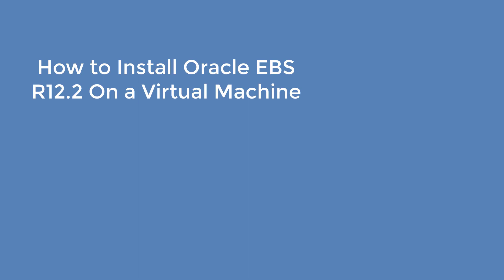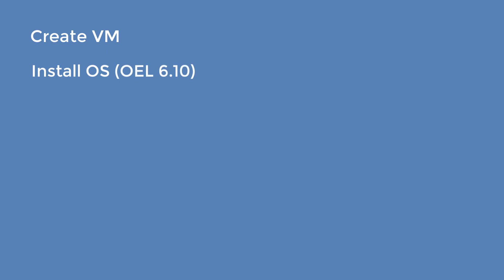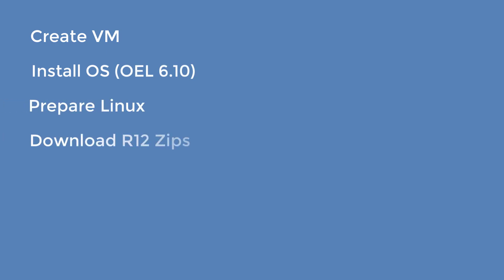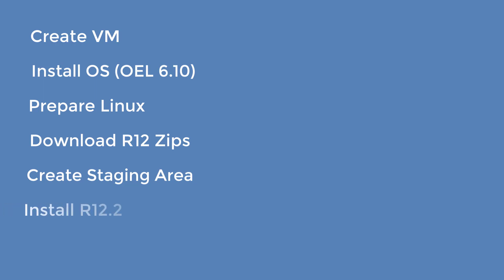Install Oracle R12.2 On Linux on a Virtual Machine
With a highly portable Oracle EBS R12 Instance you have full access to work on your Oracle skills - from configuration of modules to transaction processing so your skills are constantly improving.

It is generally believed that it takes 10,000 hours to master something so having  uninterrupted access to Oracle can be a real professional game changer.

Oracle Fusion (Cloud) configs are more or less 90% the same as Oracle EBS.  Most know that 70% of how Oracle E-Business Suite works has been the same for decades

Watch in Full Screen is best at 1080p
The installation of Oracle EBS (E-Business Suite) R12.2 on a Virtual Machine is truly not that difficult at the end of the day.

Here's a soup to nuts go of how you can get Oracle R12.2 up and running a very portable virtual container / machine.

The whole thing sped up so you can see the ENTIRE process in details and just slow down the parts you are interested in

Mic Used in the recording